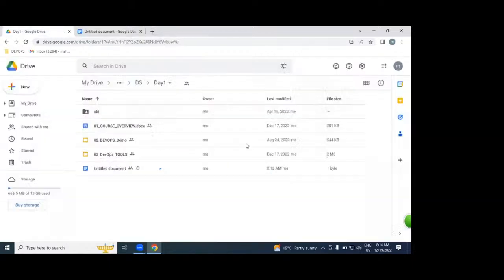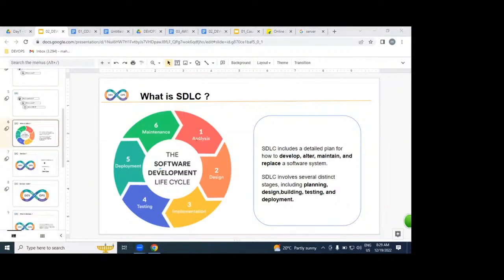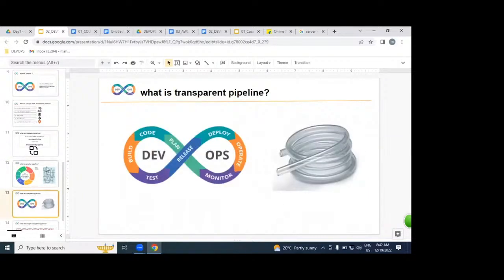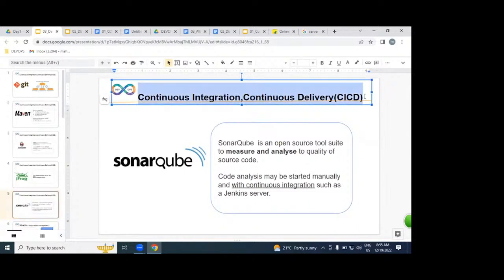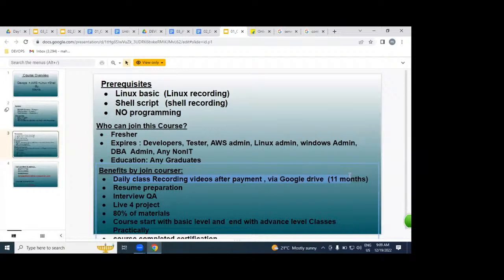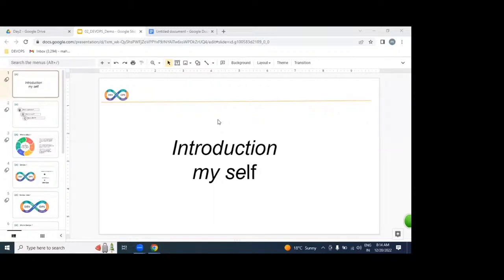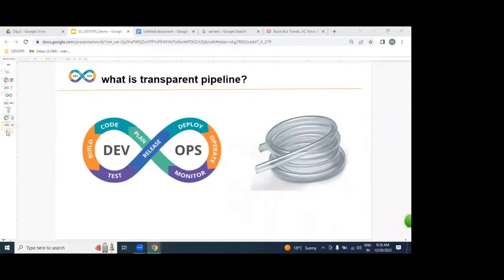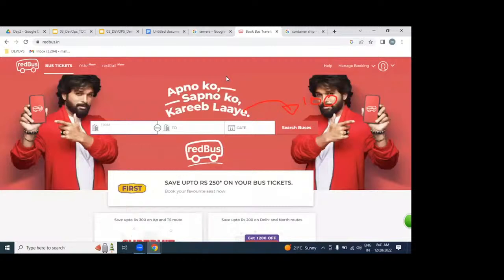DEVOPS with AWS tutorials by Mr. Maha Sir